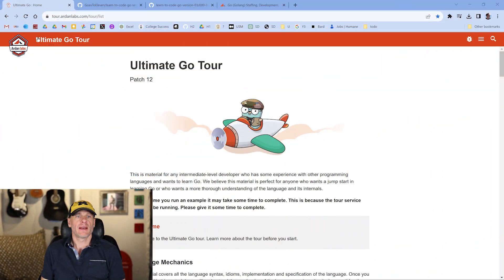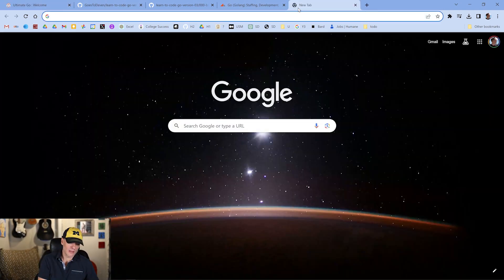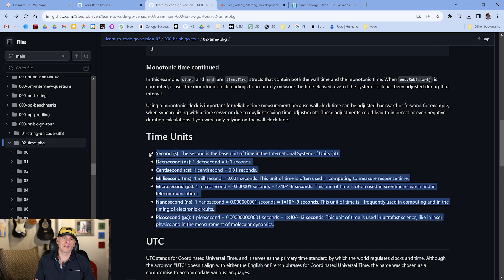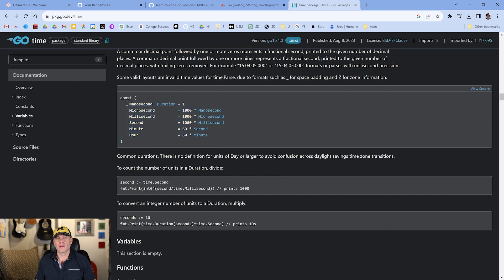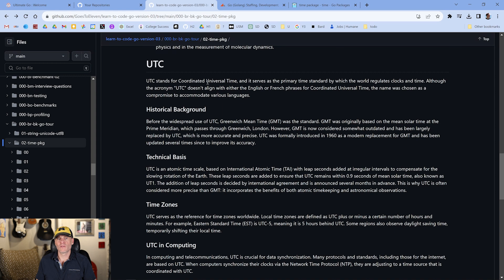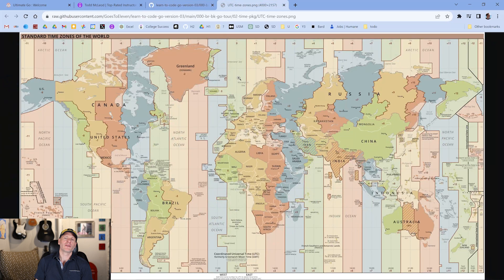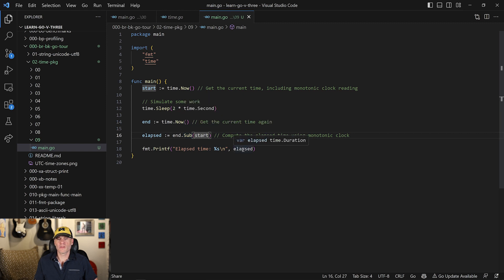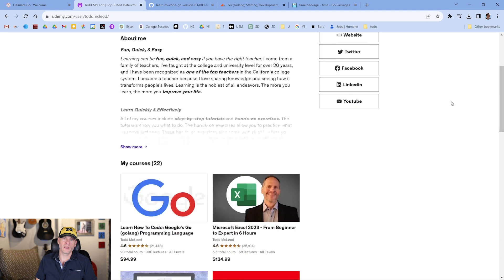☀️🌴 The Ultimate Go Tour #2 ❤️ Understanding Time - golanguage golang 😃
✅LEARN THE GO PROGRAMMING LANGUAGE - FULL COURSE

📚 What You'll Learn:
➡️ What Monotonic Time is and why it's crucial in systems ranging from computing to physics.
➡️ How time is divided into units like seconds, deciseconds, centiseconds, milliseconds, microseconds, nanoseconds, and picoseconds, and what each of these units is used for.
➡️ An overview of Universal Coordinated Time (UTC) and its importance in global timekeeping.

look in the "000-br-bk-go-tour" folder

FREE course outline w/ code samples! 🌴🔆